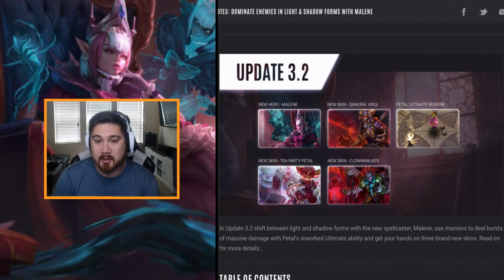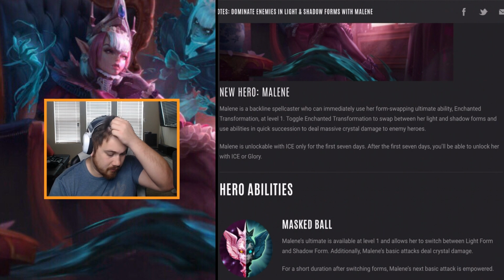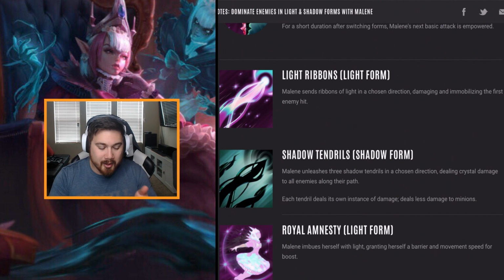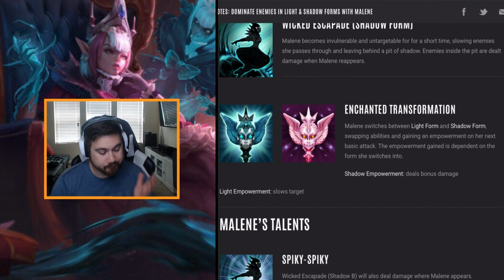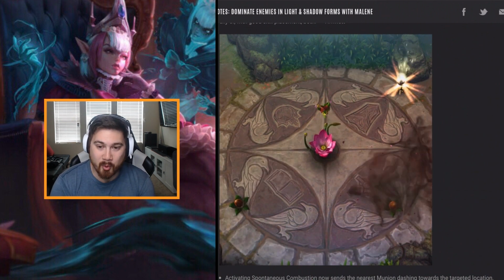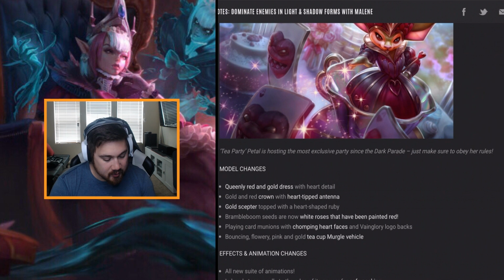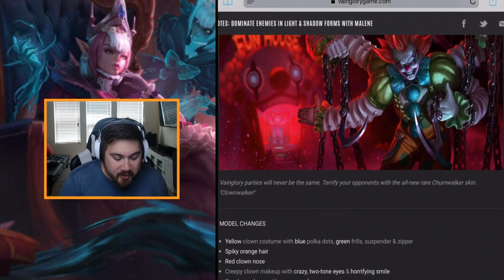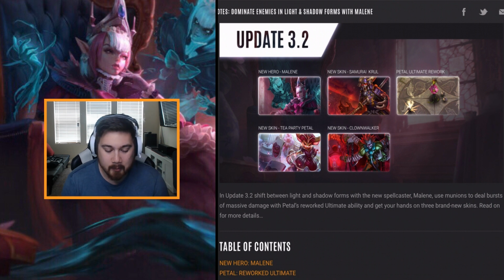Vainglory News - UPDATE 3.2 OVERVIEW!!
Vainglory News
Vainglory Update 3.2
Vainglory - New Hero Malene, New skin, Petal Rework

► I stream on Mobcrush!

Music used (Monstercat licensed channel)

Two Ways:
1) Quicktime Player (Mac only) Screen Mirroring iPad to Mac via Lightning cable.
2) Elgato Game Capture HD card iPad to PC

My Equipment

Custom PC - Intel Core i5 3570K 3.4GHz, 16GB DDR3 2200, GTX 770 (2) Sli
MacBook Pro - Retina, 13-inch, Early 2015 128GB
iDevice - iPad Air 2 64GB
Mic - Blue Yeti
Facecam - Logitech C920
Headset - Razer Kraken Pro (White) with 7.1 Digital Surround Sound